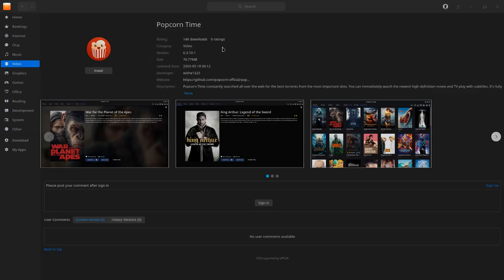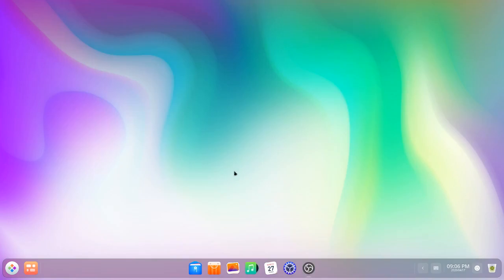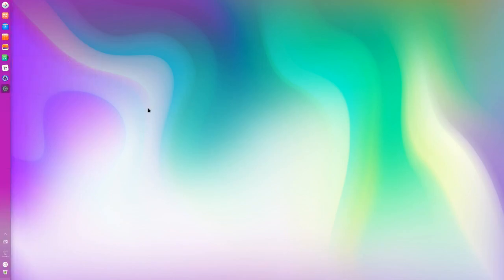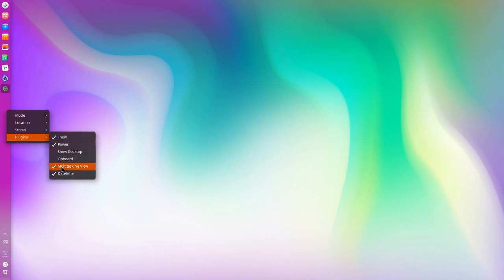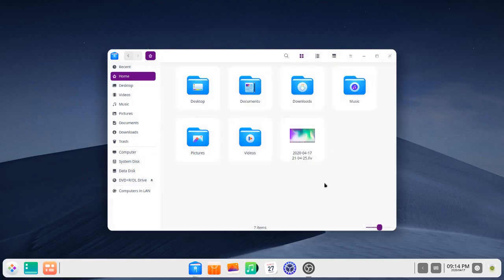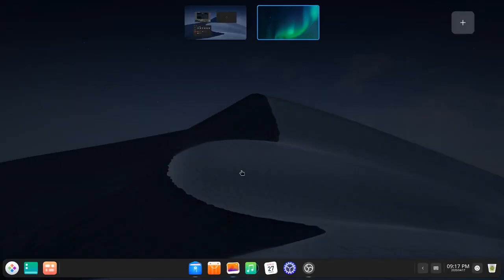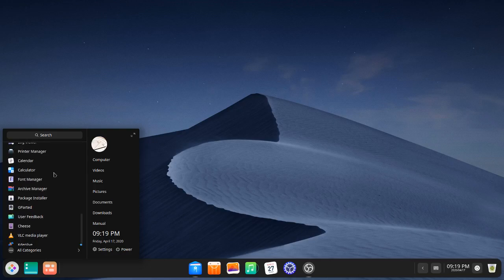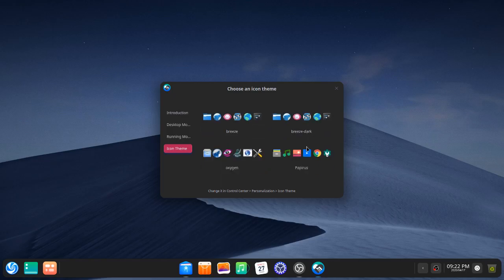Deeper Look at Deepin 20 Beta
A few bugs to discuss and a deeper look at Deepin 20 Beta in the second video. While time will tell how this fits my needs it is very fun to explore.